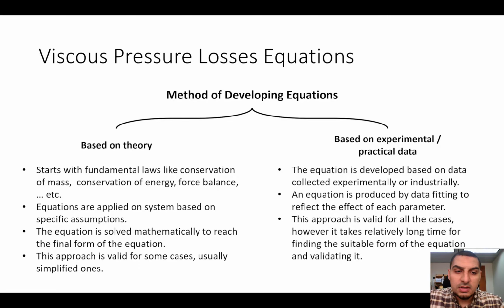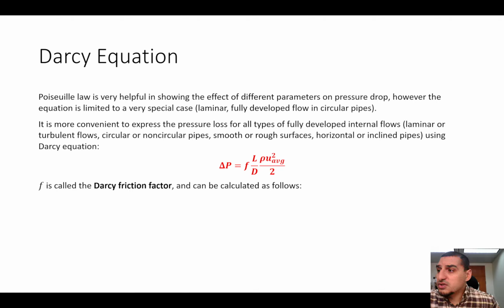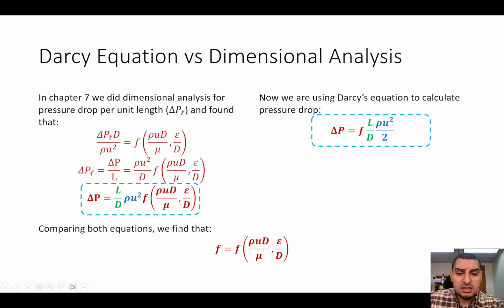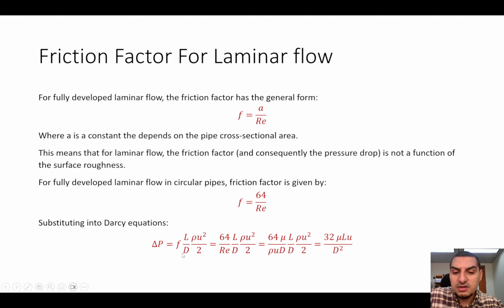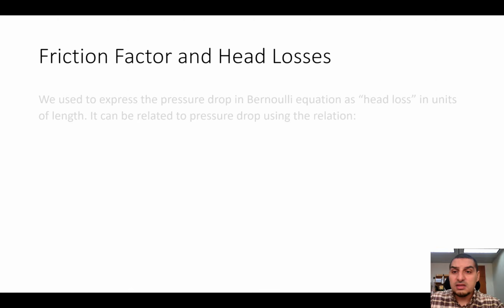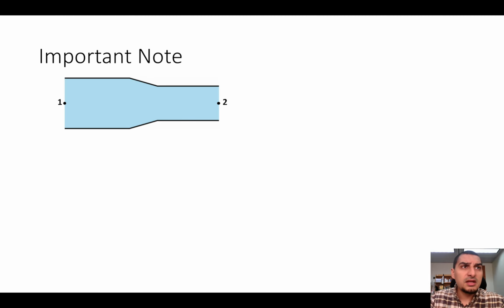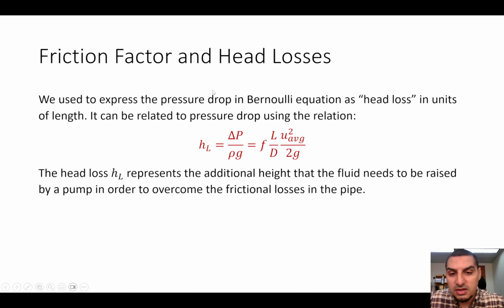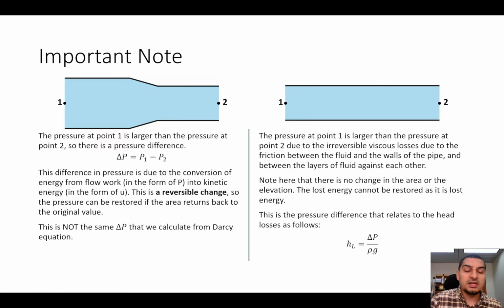Fluid Mechanics in English | 45 | Darcy equation and the friction factor